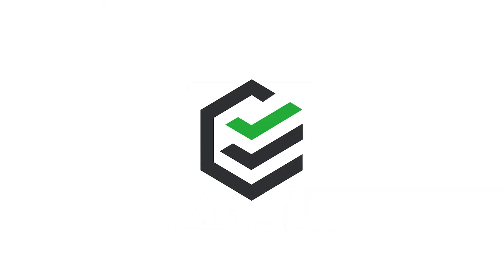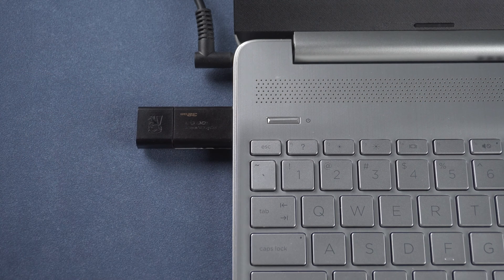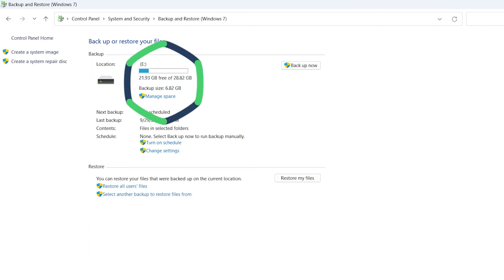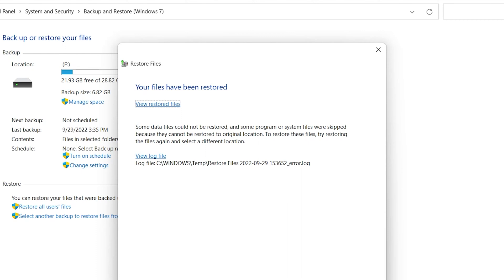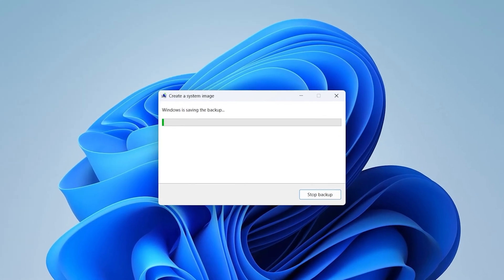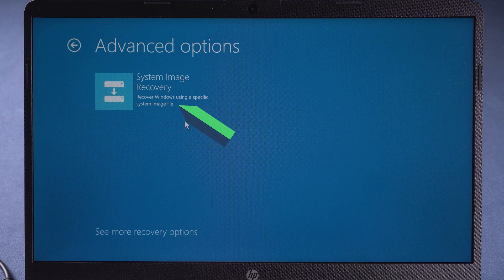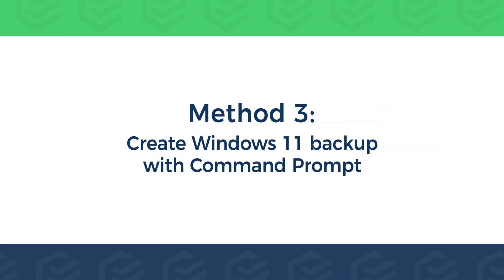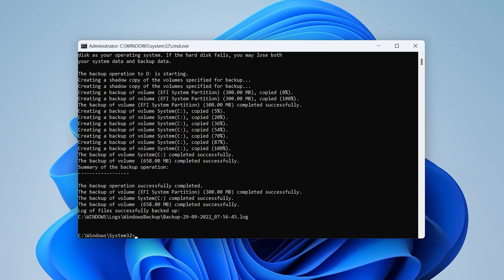PassFab Tips - How to Backup & Restore Windows 11✔ | Backup Windows 11 to External Hard Drive 2022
Good computer usage habits can prevent data loss. It is important to back up your computer's file data regularly. So how to backup Windows 11 and how to backup Windows 11 to an external hard drive? This video will show you three ways to back up Windows 11. Check it out!

⏰Timestamps:
00:00 Intro
00:11 Method 1: Create Windows 11 backup with Control Panel
01:49 Method 2: Create Windows 11 backup with System Image Backup
03:41 Method 3: Create Windows 11 backup with Command Prompt

📃Related Article:
How to Unlock HP Laptop If Forgot Password on Windows 11/10/7/8

[2 Ways] How to Remove Evaluation Copy Watermark From Windows 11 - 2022

Social Media